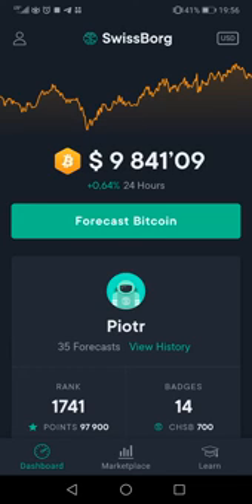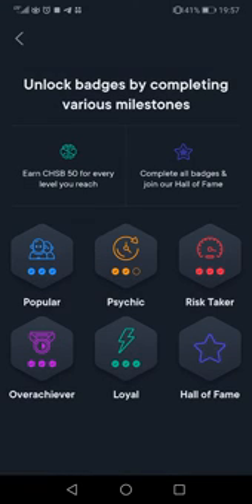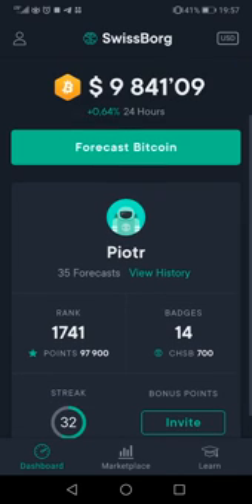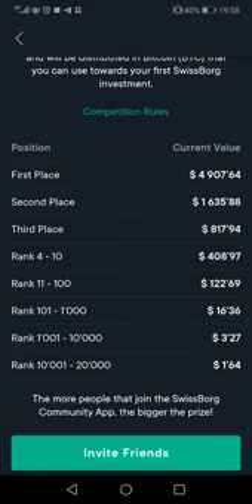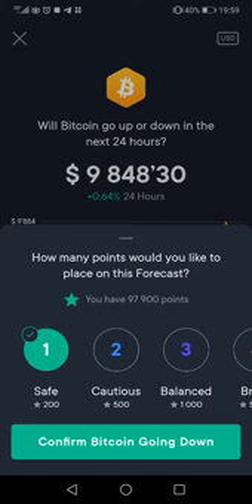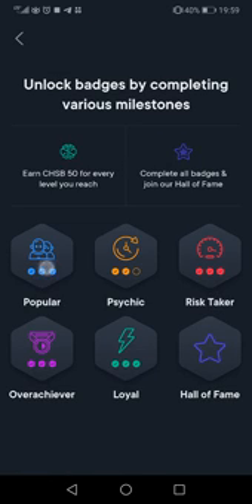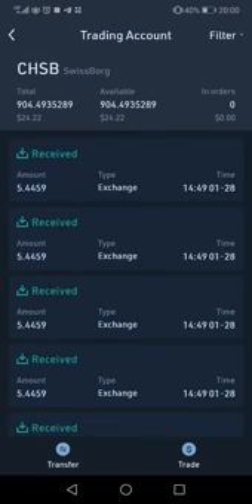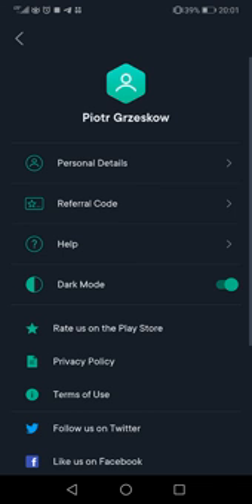SWISS BORG AIRDROP App tutorial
Short tutorial how to use SWISS BORG App.  Ref CODE ; 4RUA7KI